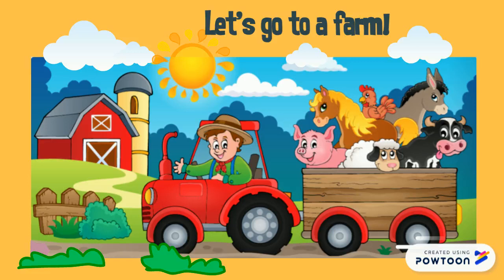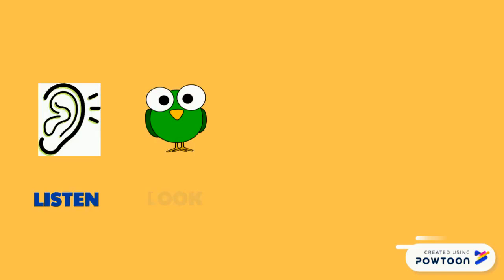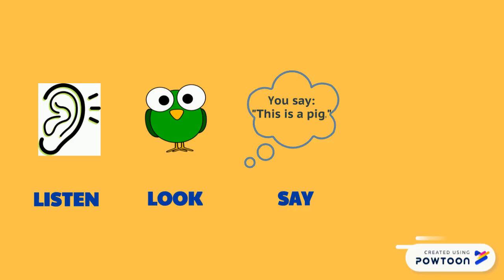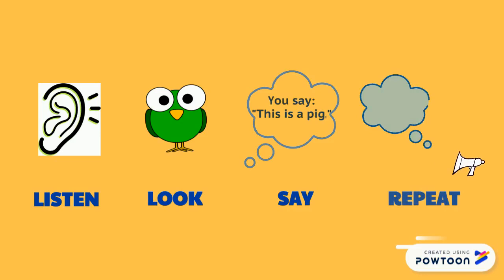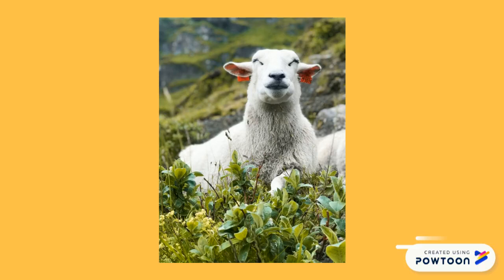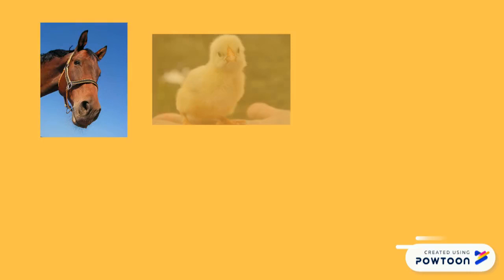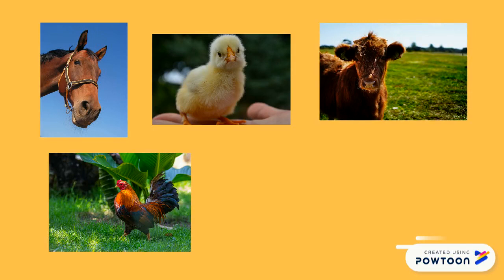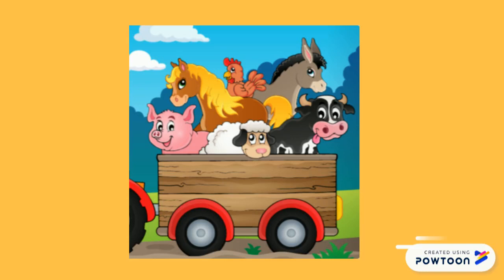Farm Animals - 1st Grade - Game Quiz - Part 1